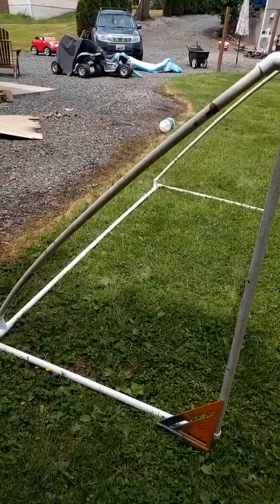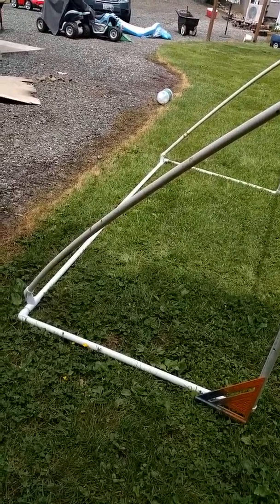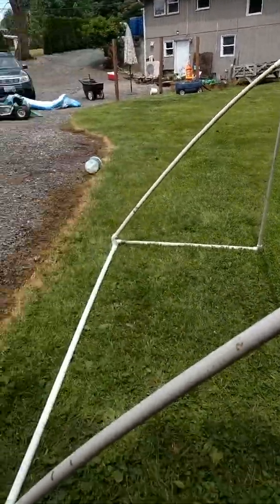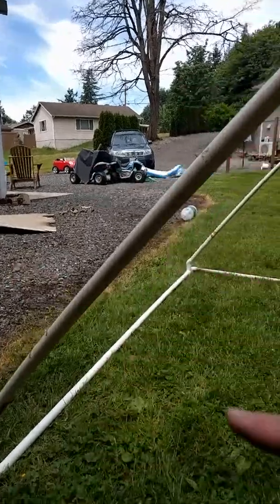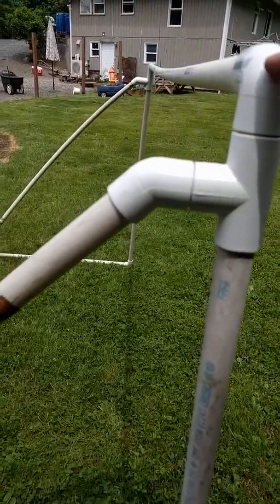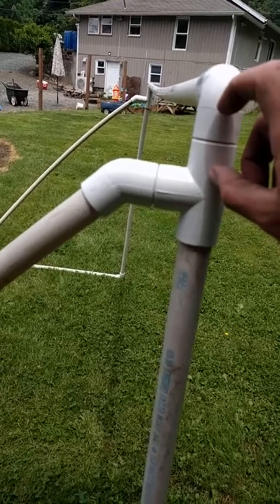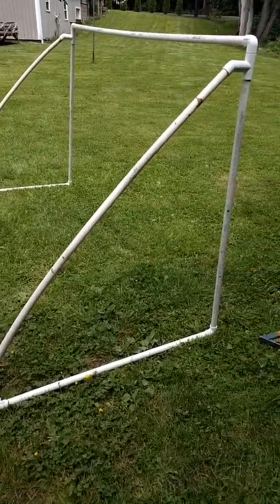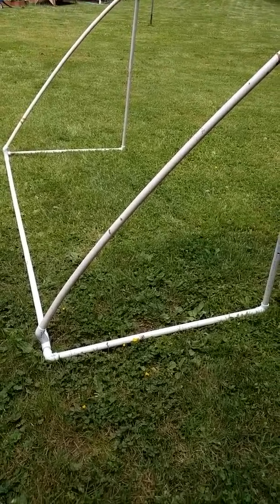Soccer/football goal for Kids.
Cost was a little less than $30.

Parts List:  all 3/4" PVC pipe
Two lengths of 6'
Two lengths of 53 1/2"
Two lengths of 4'
Two lengths of 3'
Six elbows/90 degree fittings
Four 45 degree fittings
Four T fittings

Tools:
I used a hack saw to cut this, but you can use other cutting tools including a chop saw.
Rubber mallet
Tape measure
Marker or pencil